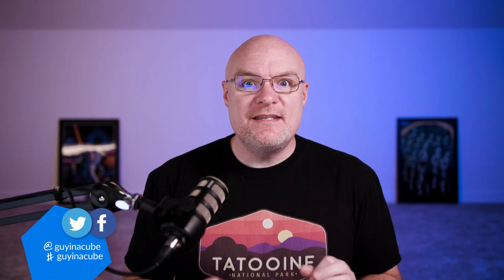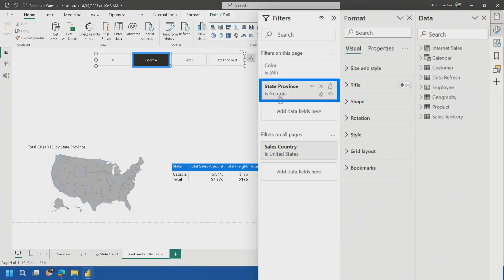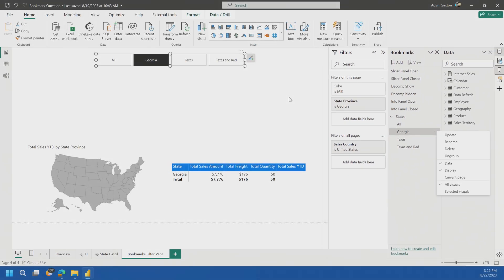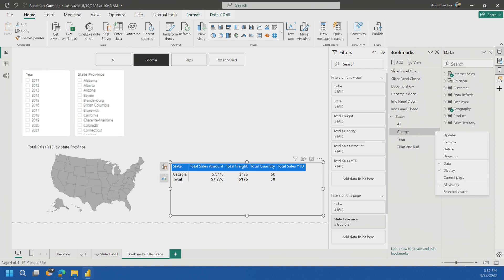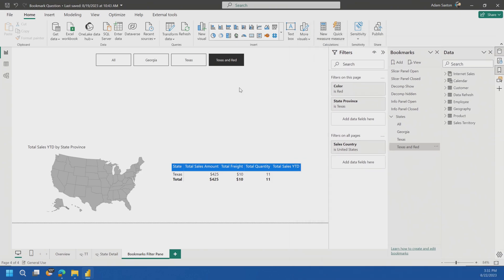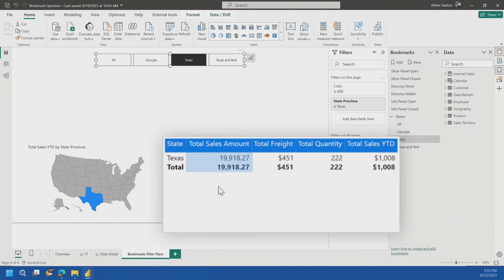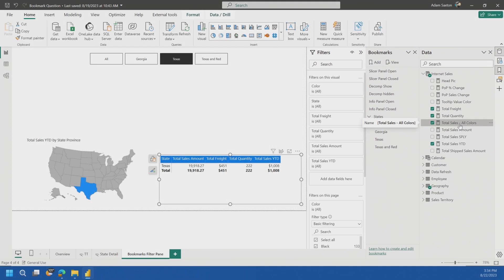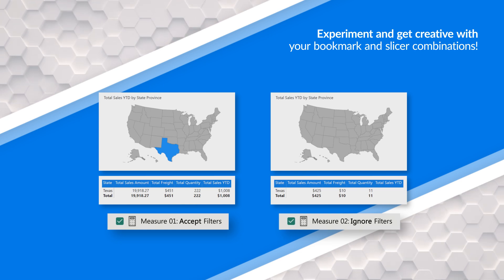A quirky Bookmark scenario with Filters in Power BI. Pay Attention!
A question came up about why bookmarks weren't working and how to solve a particular scenario regarding filters in Power BI. Adam shows how to solve this and uses a little DAX to do it!